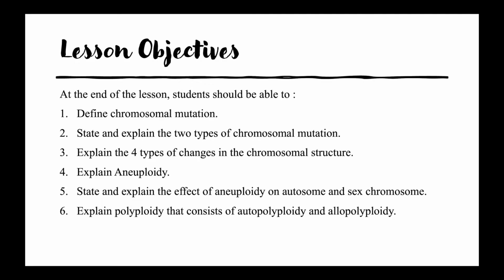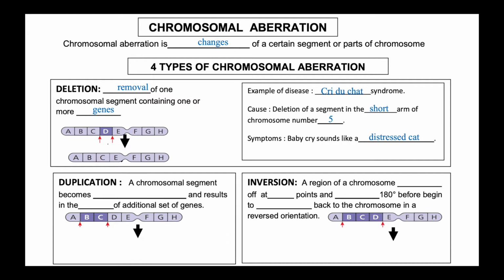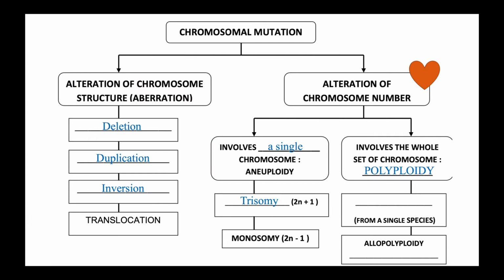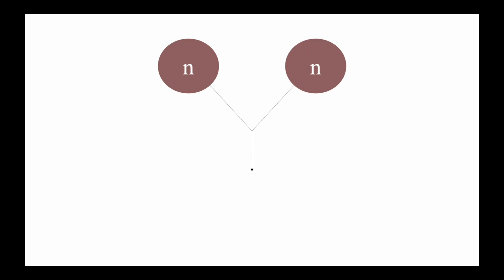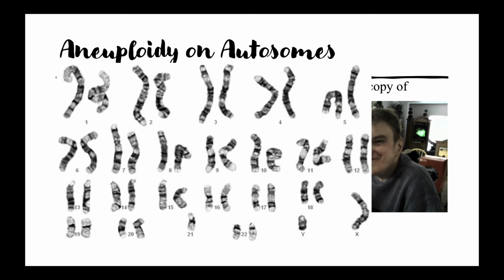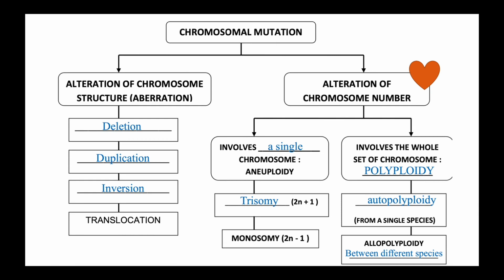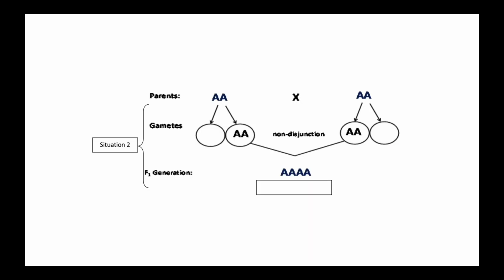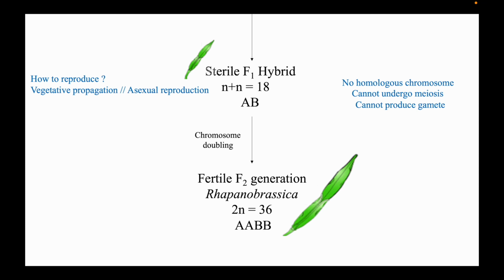Chromosomal mutation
This video discuss in detail regarding chromosomal mutation